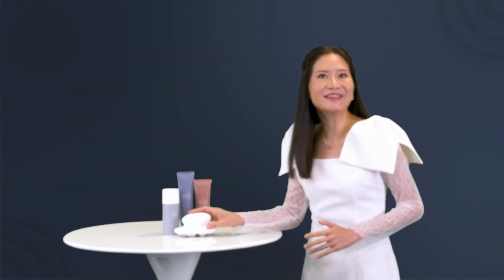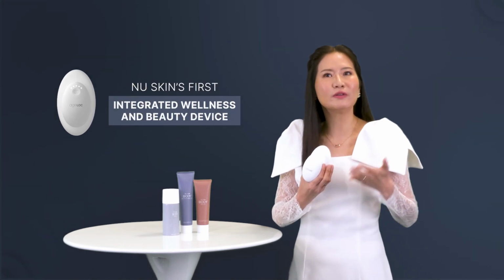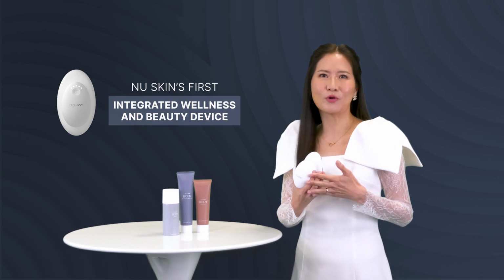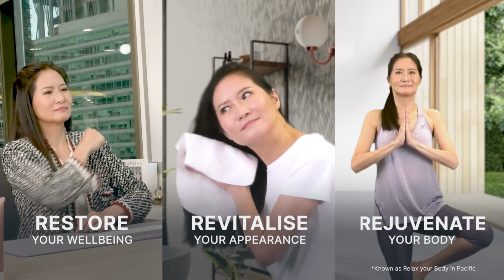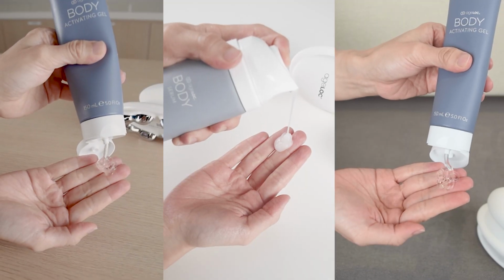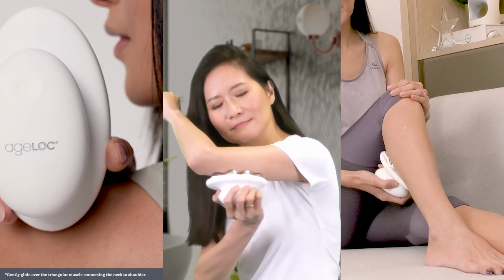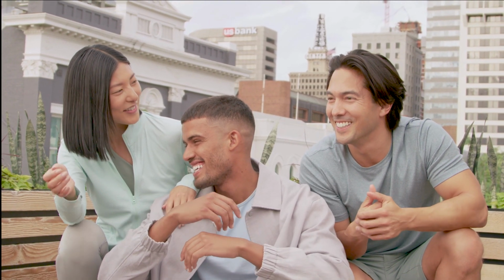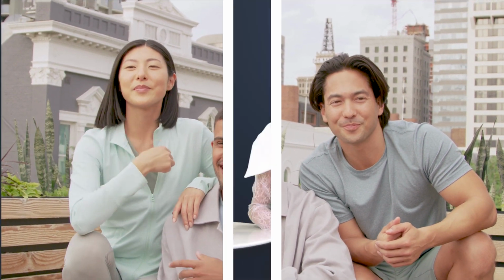ageLOC WellSpa iO - Product Introduction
Hear from what our Nu Skin SEAPAC President, Dr Vicky Leevutinun, has to say about this amazing integrated wellness and beauty device - ageLOC WellSpa iO!